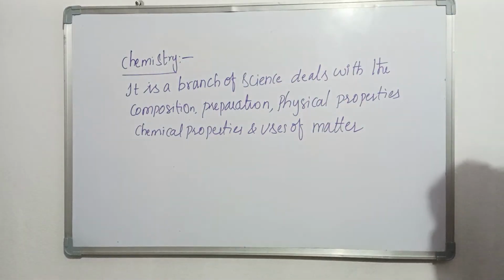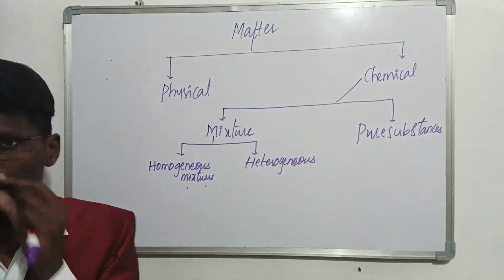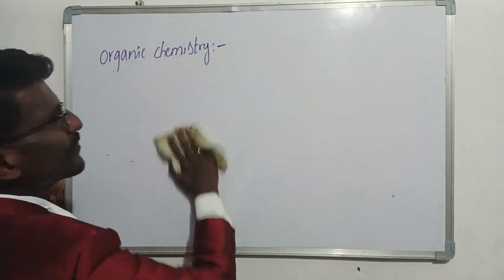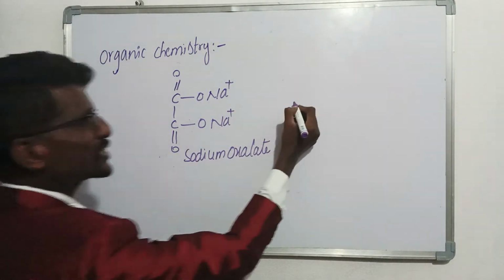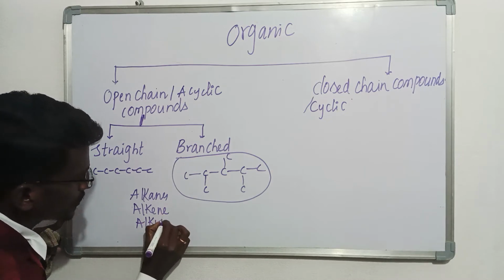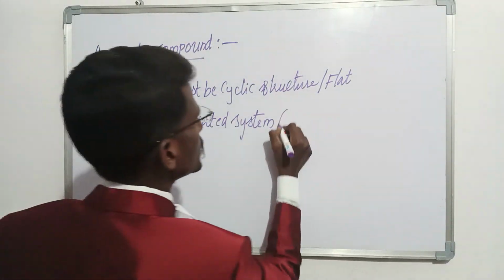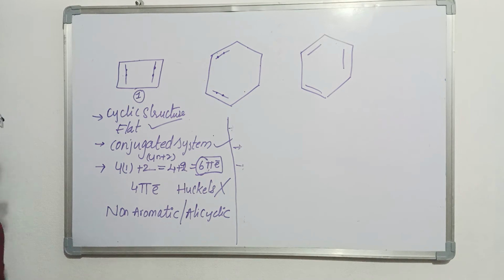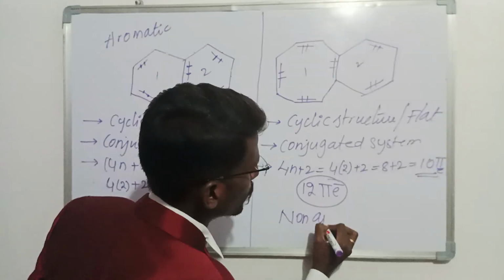What is chemistry?How to differentiate organic and inorganic compounds?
difference between organic and inorganic compounds organic compounds organic and inorganic compounds difference
JB Chemtutorial started to educate the students easy way all the chemistry subjects going to discuss in this channel. In this lecture I was discussed the what is chemistry and types of matter with types chemistry and difference between organic and inorganic conpounds with suitable examples. Deffernce between Ali cyclic and Aromatic compounds